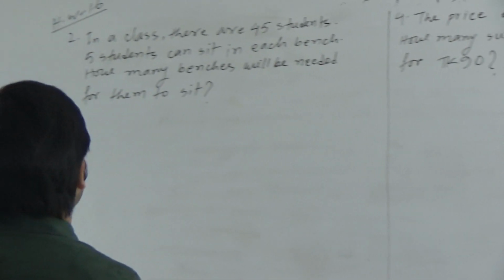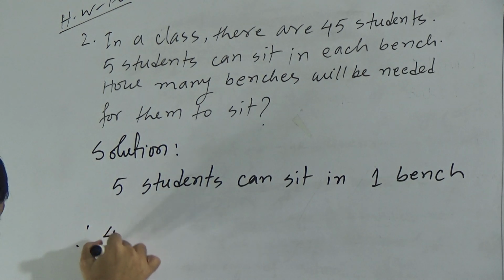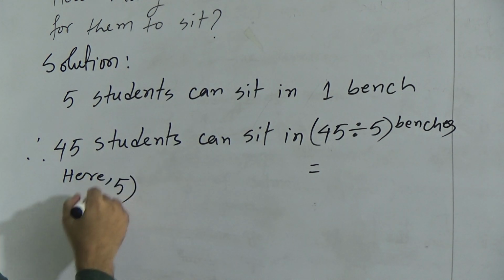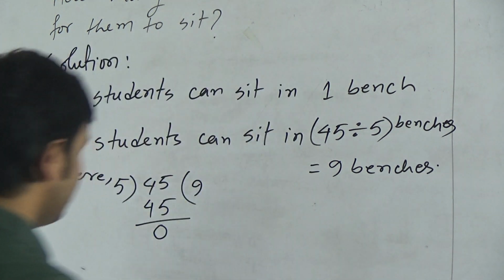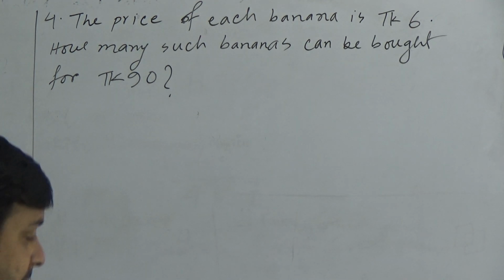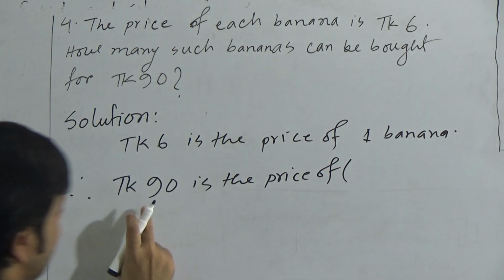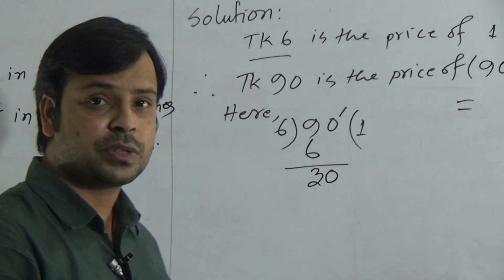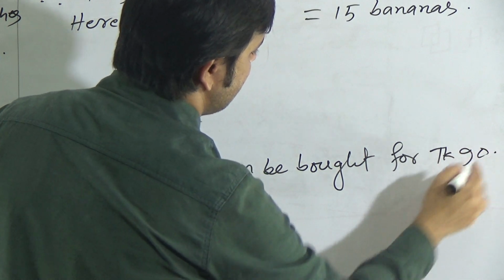Class: Three, Subject: Mathematics (Lecture: 17, H.W: 16), Topic: Ch-5: EMB, Pg- 69: W/P- 2, 4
Annual Term
Class: Three
Subject: Mathematics (Lecture: 17, H.W: 16)
Topic: Ch-5: EMB, Pg- 69: W/P- 2, 4